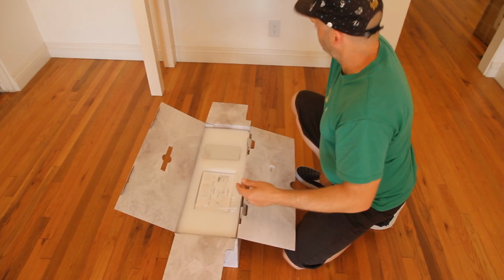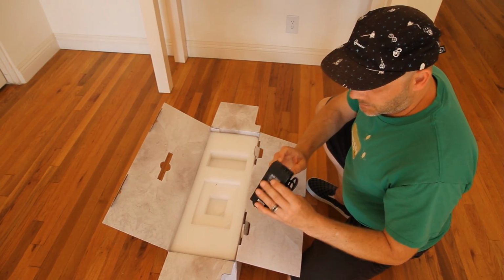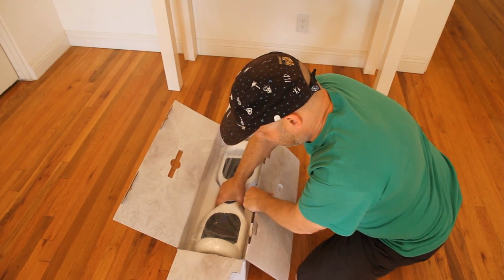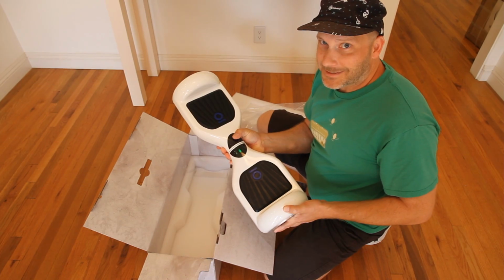Unboxing IO HAWK white - Personal Mobility Device - unbox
People say it is like a Segway without a handle. I agree!